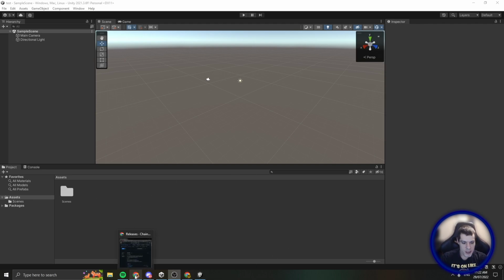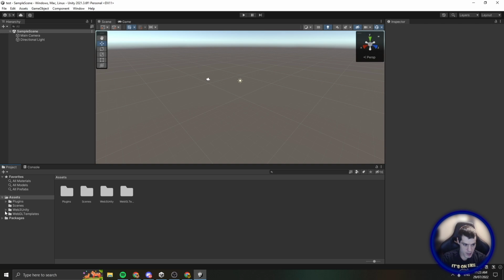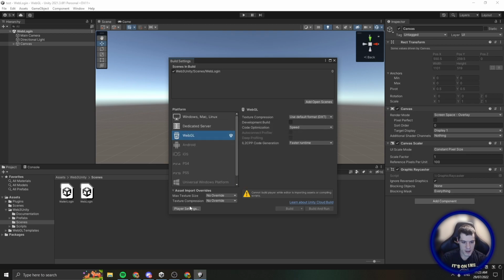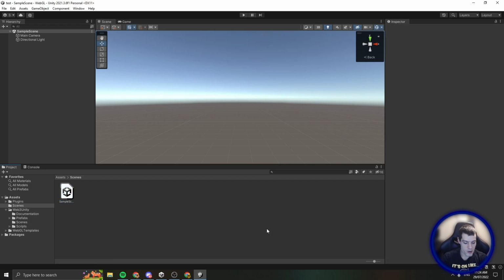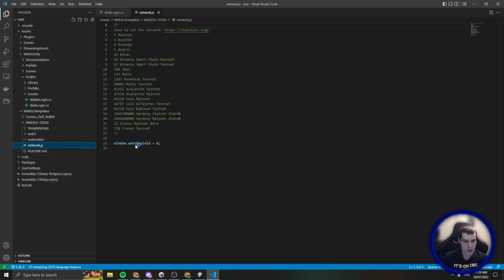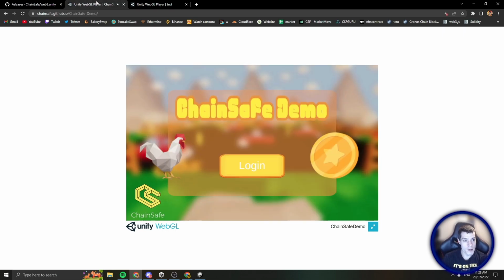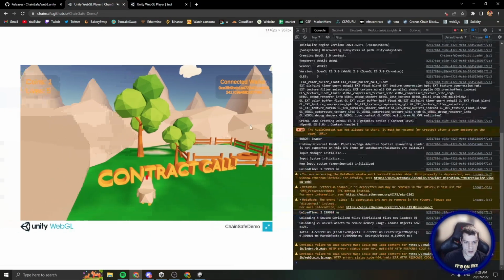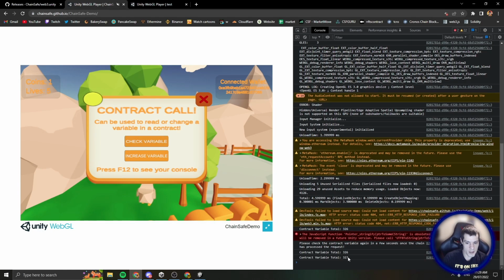v1 (delete) - How To Get Your Games Up And Running On The Blockchain With web3.unity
In this video, we briefly introduce ChainSafe Gaming's SDK, web3.unity, and how developers can download, install, and run web3.unity to get their games up and running on the blockchain.